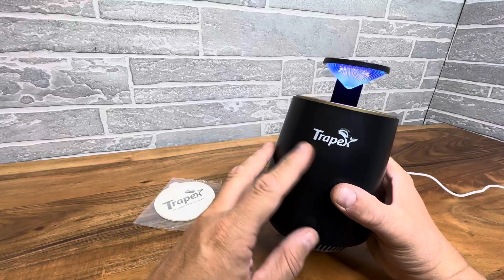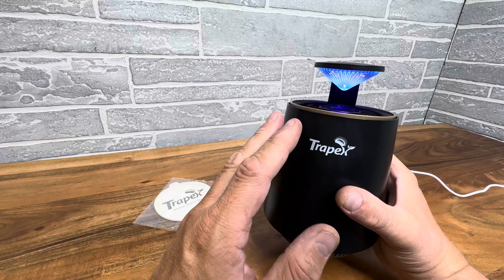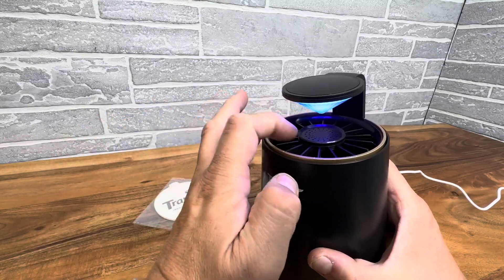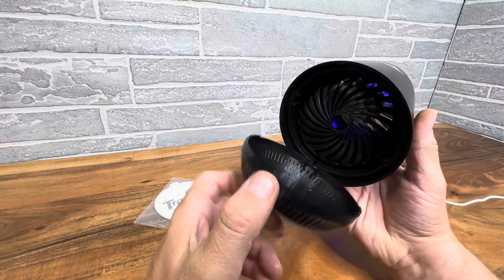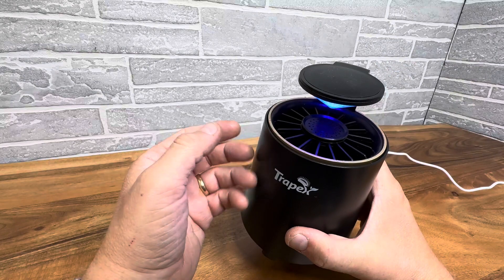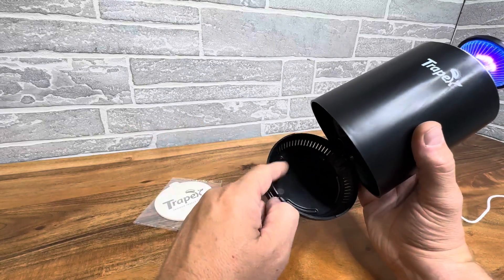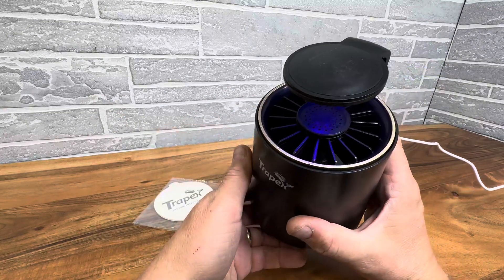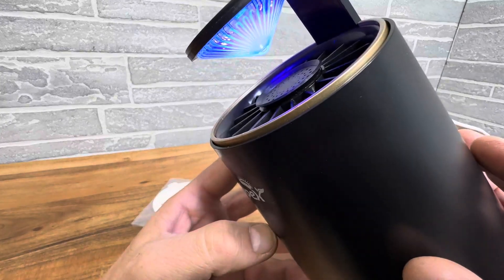Trapex indoor bug collector Review